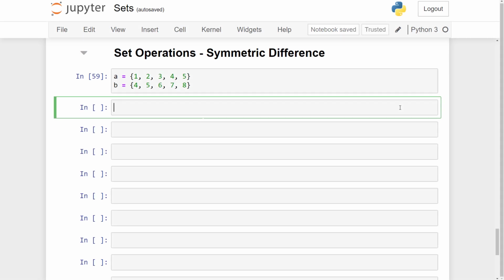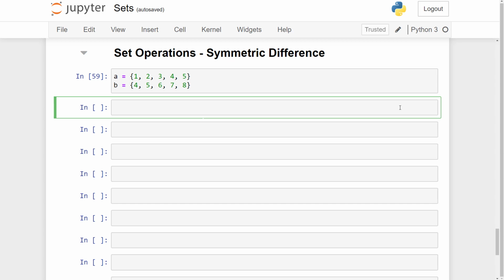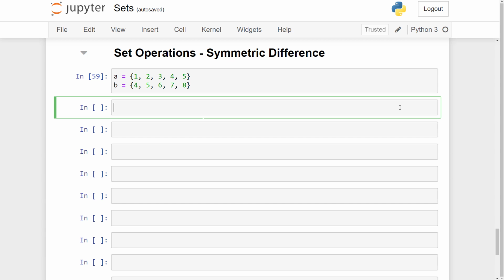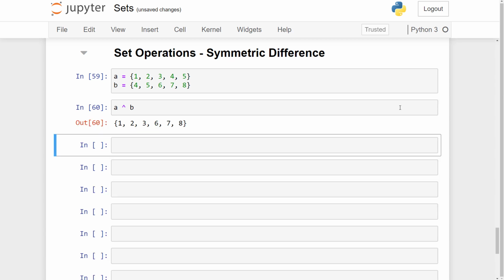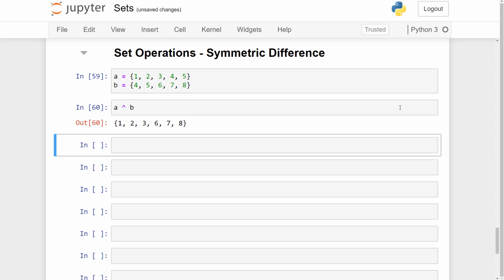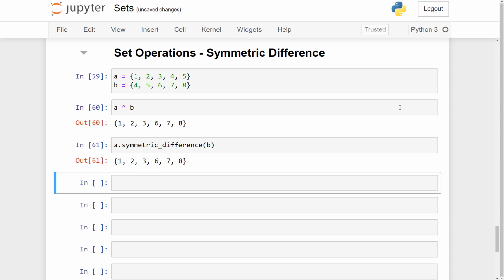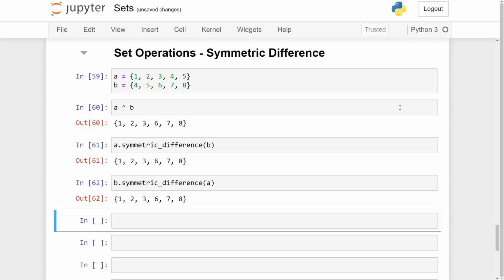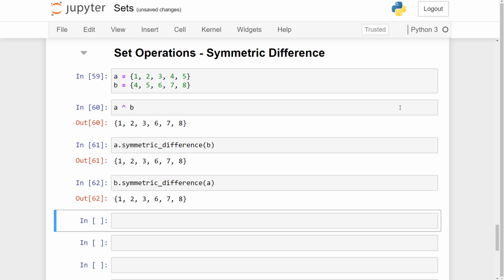Python Day 58: Symmetric Difference in Python - Find Exclusive Elements Using the Caret Operator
In this session, you will explore the symmetric difference operation in Python, a powerful set operation that allows you to find elements that are unique to each of two sets.

Unlike intersection, which finds shared elements, symmetric difference returns items that exist in either set but not in both. This makes it extremely useful when comparing datasets and identifying values that do not overlap.

Today, you will learn how to use the symmetric_difference method as well as the caret operator to identify exclusive elements efficiently.

By the end of this lesson, you will confidently compare sets and isolate non shared values in your Python programs.

• What the symmetric difference operation does in Python
• How to use the symmetric_difference method
• How to apply the caret operator with sets
• How symmetric difference differs from union, intersection and difference
• Practical examples of comparing datasets
• How sets automatically maintain unique results
This session builds directly on your understanding of previous set operations.

🌍 Why Symmetric Difference Matters
Understanding symmetric difference helps you:
• Identify non overlapping data quickly
• Compare datasets efficiently
• Detect inconsistencies between collections
• Simplify complex comparison logic
This operation is commonly used in data validation, reconciliation and comparison workflows.

• Learners strengthening their understanding of set operations
• Students preparing for development or data roles
• Anyone working with multiple collections of data
This lesson strengthens your ability to analyse and compare structured data.

🔥 Compare Data Like a Python Pro
Once you understand symmetric difference, you gain a powerful tool for identifying exclusive values across datasets.

👉 Comment with an example where identifying non shared data would help